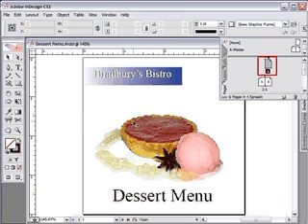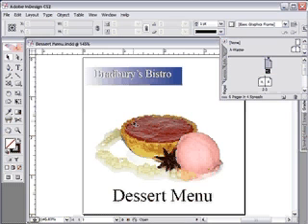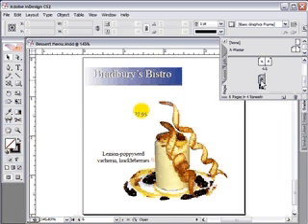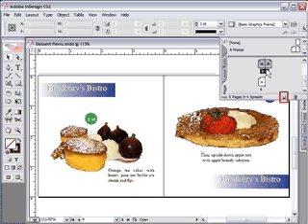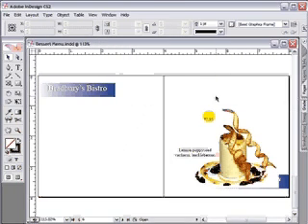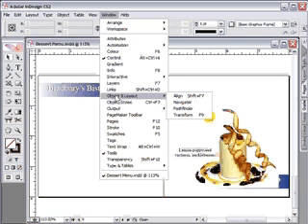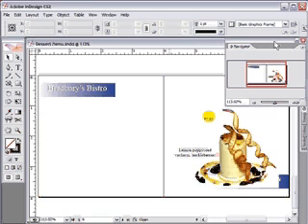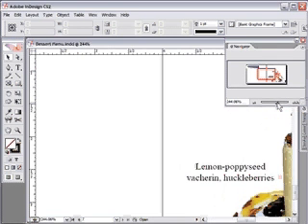003 InDesign CS2 Tutorial: Navigating a Document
This tutorial on Adobe InDesign CS2 from Facultydev.com looks at navigating a document using the pages and navigator palettes. and click on the Tutorials link.